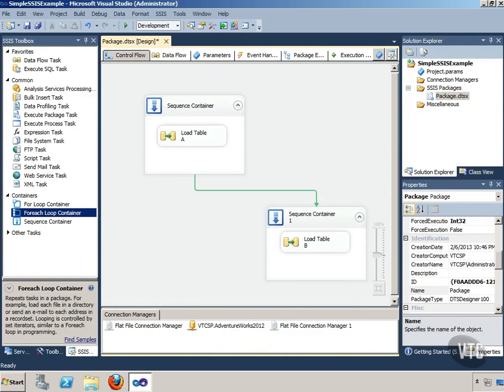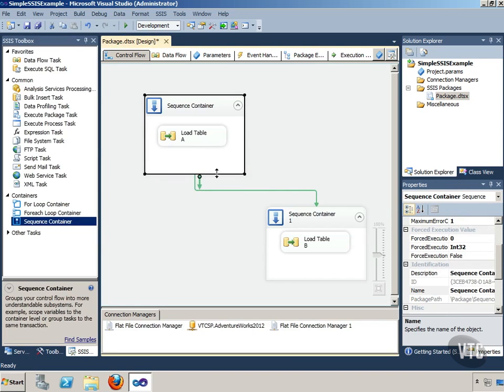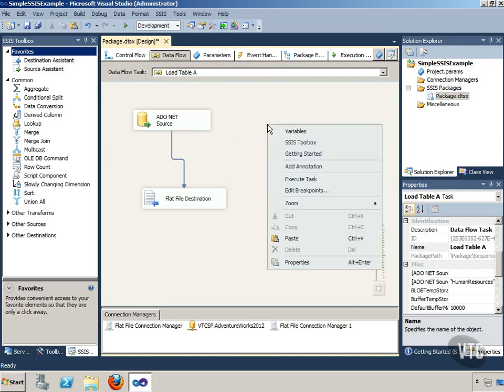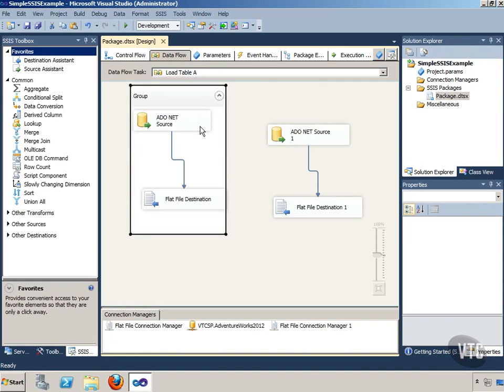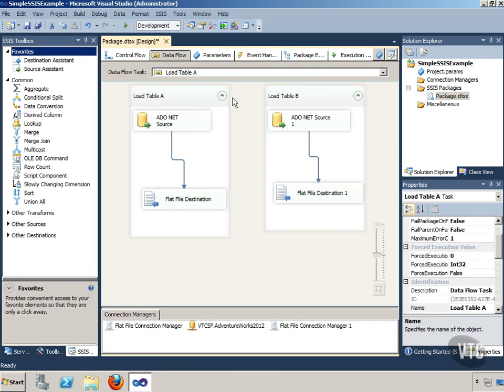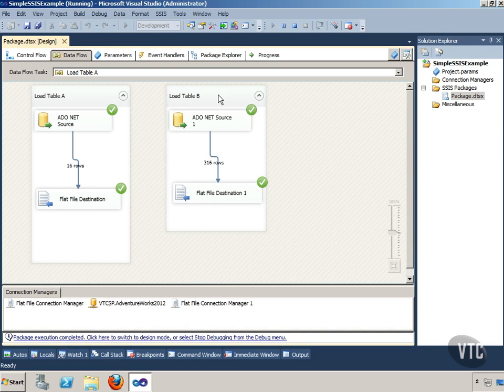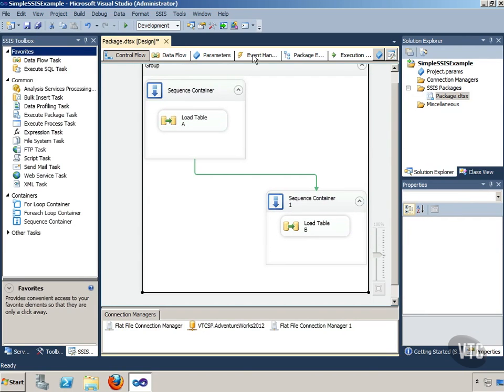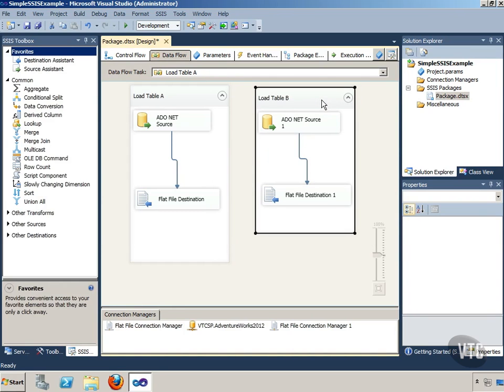12 Understanding Groups